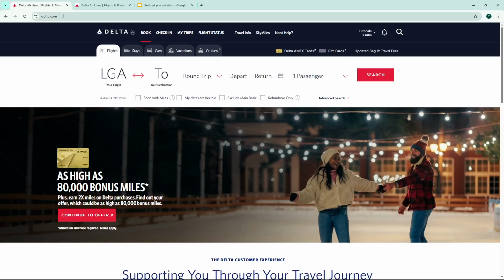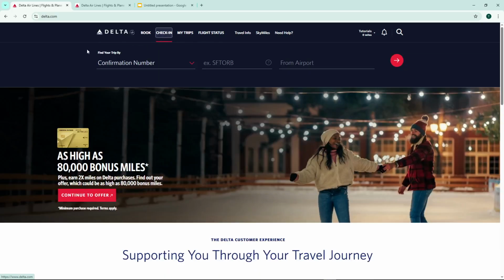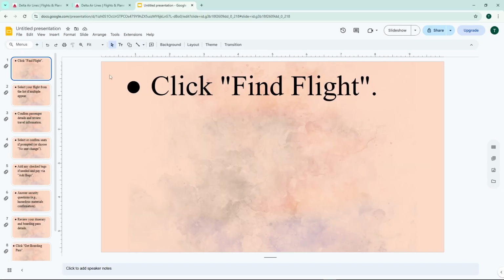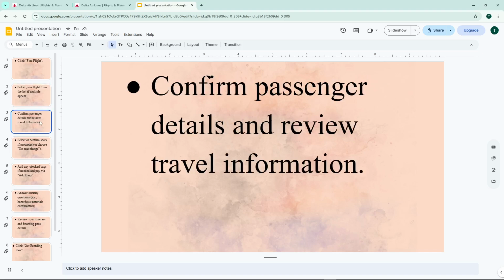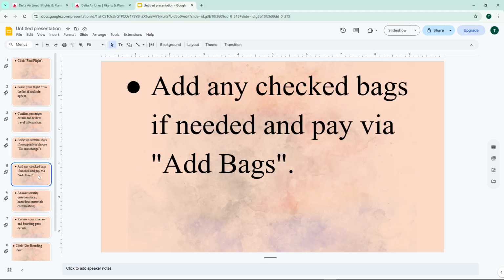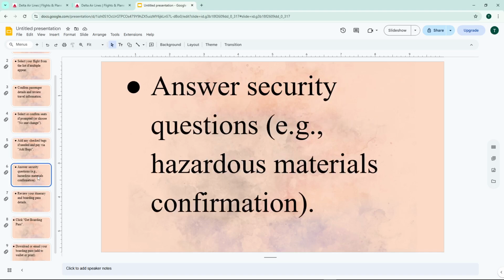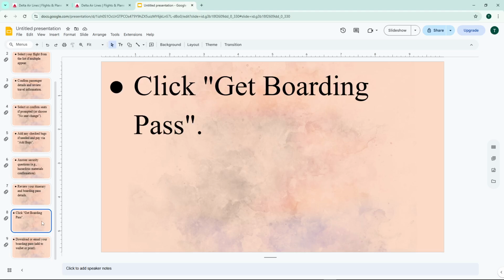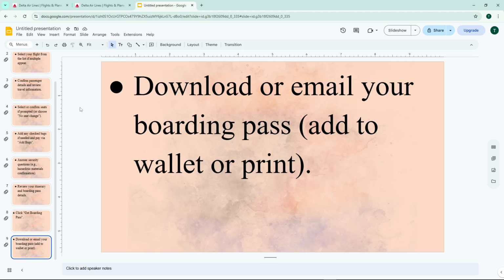How To Check In On Delta Airlines (Tutorial 2026)